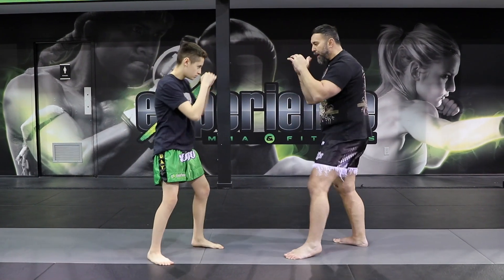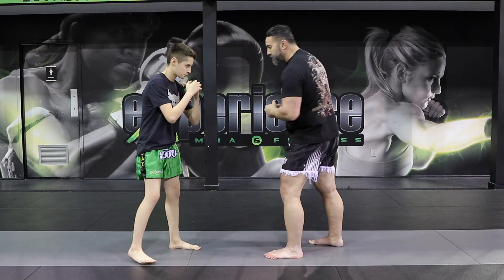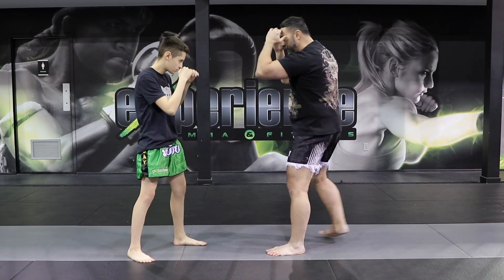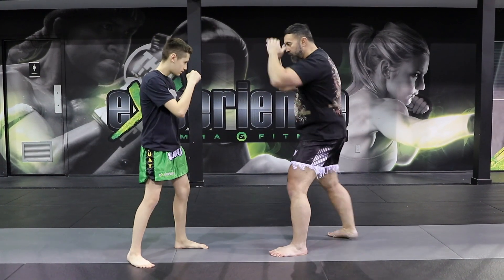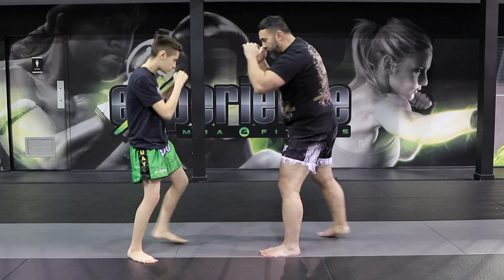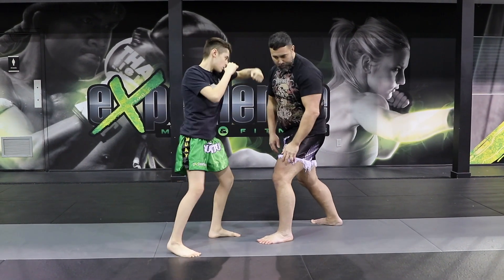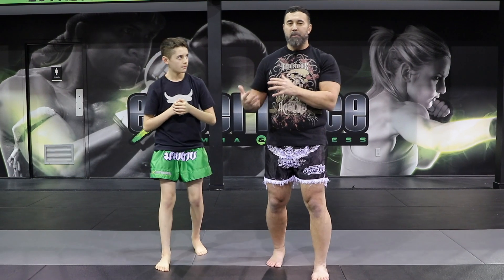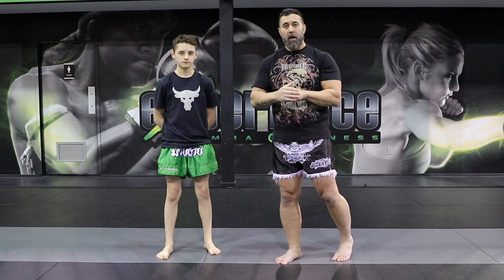Muay Thai | The Fake Push Kick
In this video, we show you one way to use the Teep as a deception to land hand strikes along with a kick to finalize an offensive combination.

The Thai Boxing Push Kick is an excellent technique and when used properly, can help you land some important shots on your opponent.

D&A.

KIDS & ADULTS